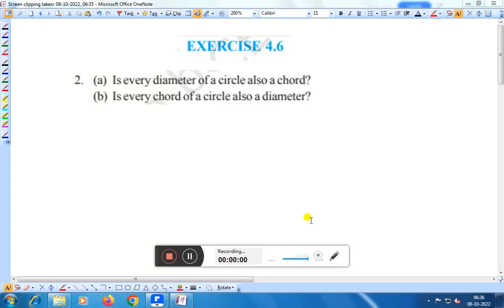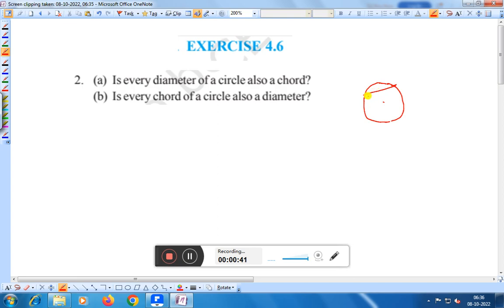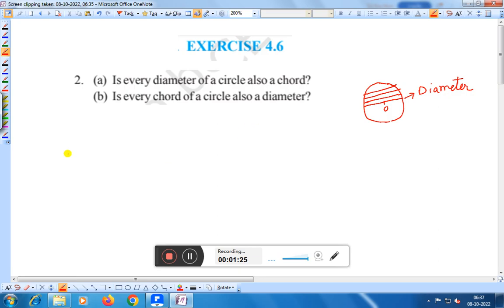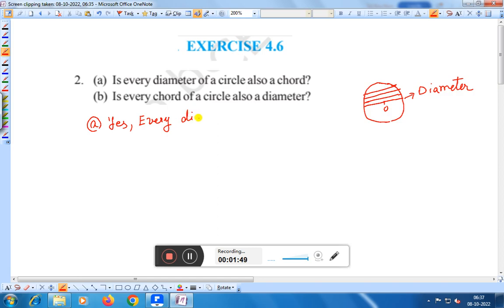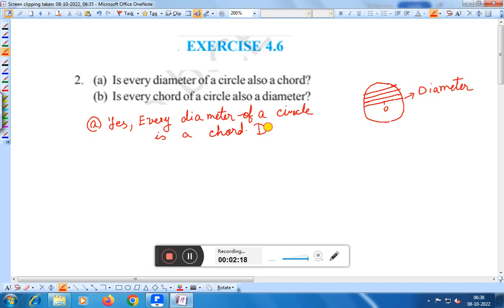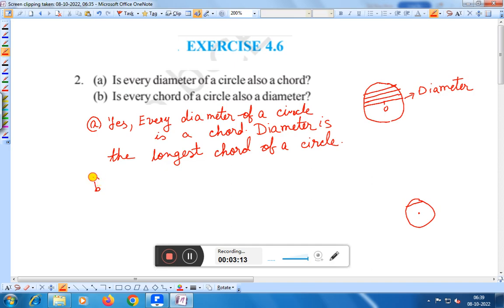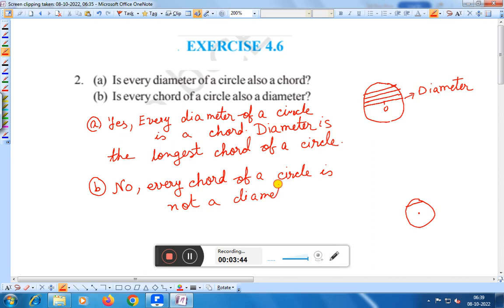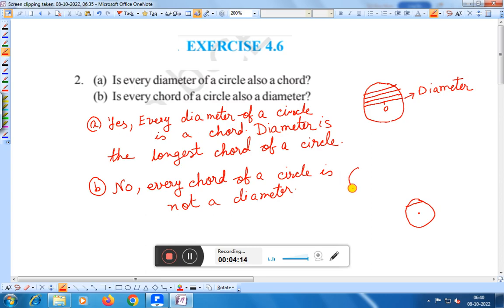EXERCISE-4.6 ,Q.NO- 2 BASIC GEOMETRICAL IDEAS,MATHS CLASS-6,CHAPTER-4